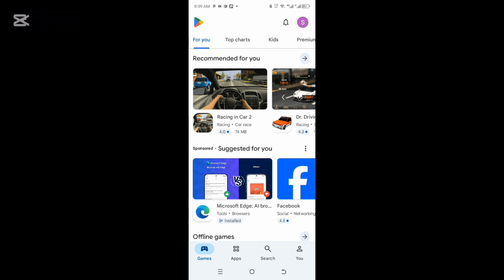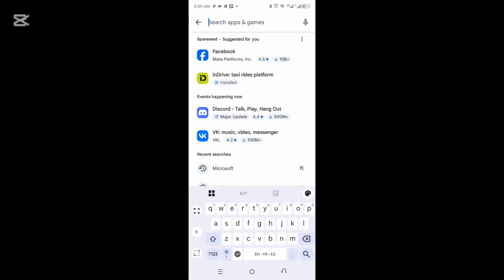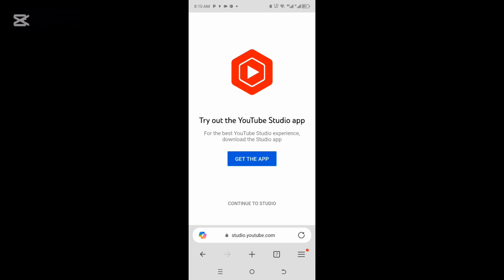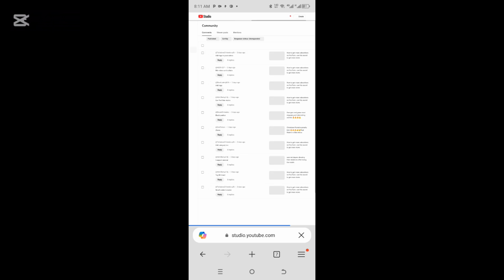How to open YouTube studio desktop site on your mobile phone in 2026 without using chrome